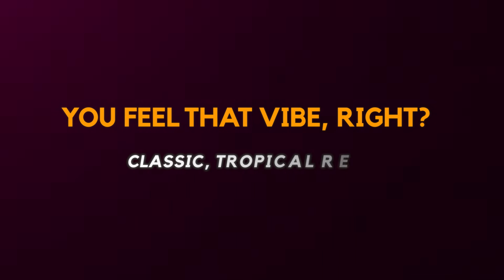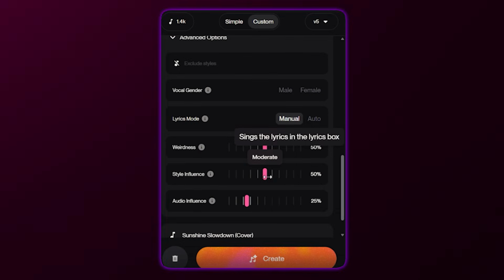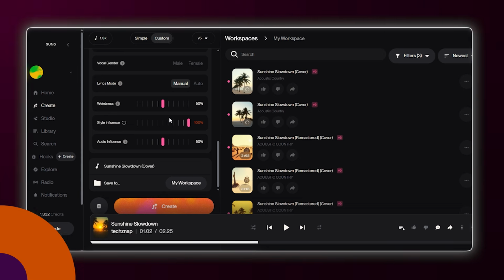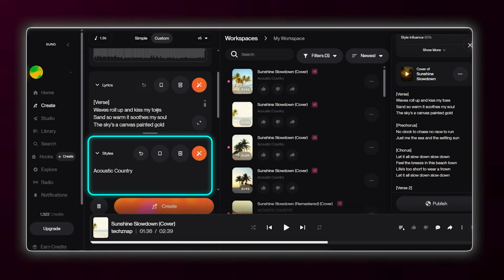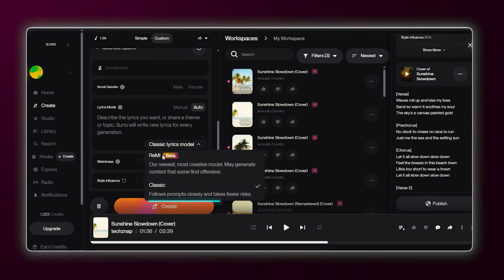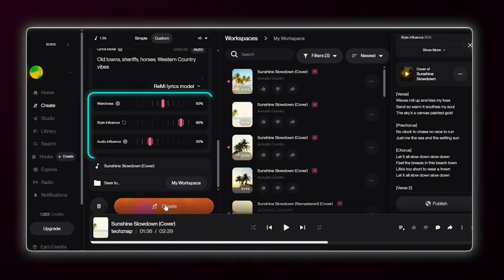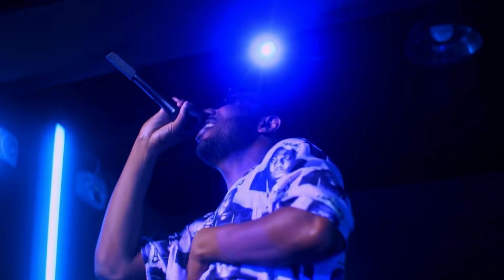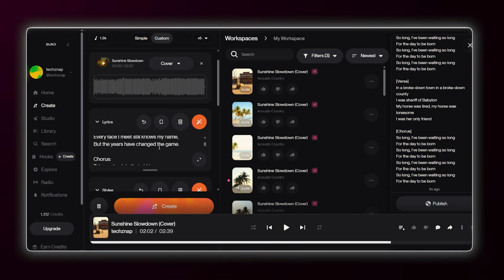How to Use Suno AI Cover Feature: Change Genres Instantly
Have you ever listened to a song and wondered what it would sound like in a completely different genre?

In this video, I show you exactly how to take a track you've already made and transform it into something brand new using the Suno AI Cover feature. We will take a laid-back Reggae track and turn it into an Acoustic Country hit to show you the power of AI music.

✨ How to access and use the Suno AI Cover feature from your library.
💡 The best settings for Style Influence and Audio Influence to nail a specific genre.
📝 How to rewrite lyrics automatically or manually using ChatGPT to fit a new theme.

The Cover feature isn't just about making copies; it's about exploring every possibility hidden within your music.